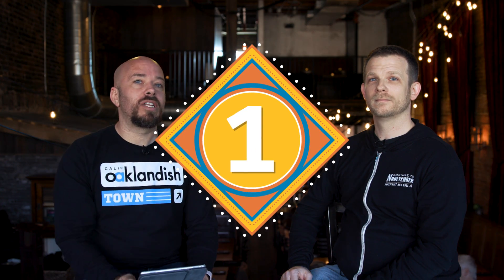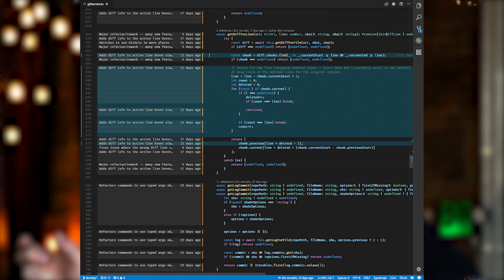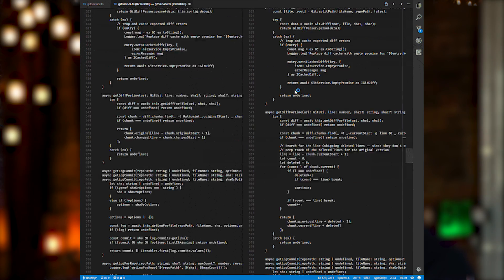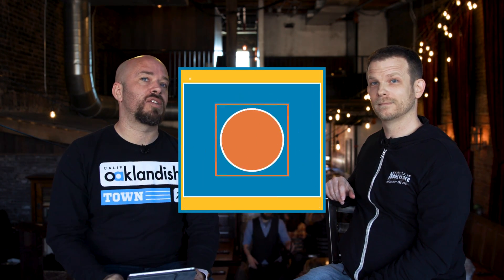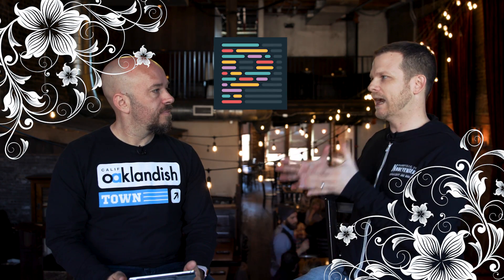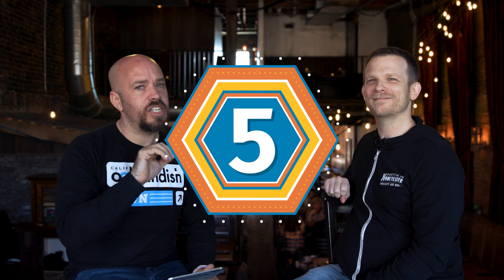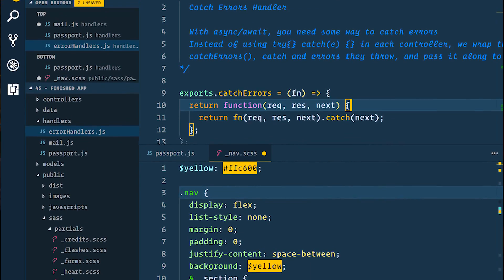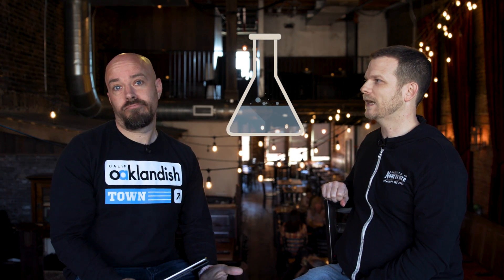FiveThings: Five VS Code Extensions You Should Know About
You use VS Code. I use VS Code. Everybody uses VS Code. And why do we love it so much? Extensions – that’s why. In this episode of 5 Things, Burke sits down with Elijah Manor to talk about 5 VS Code extensions that every developer should know about. Think you’ve found all the greatest VS Code extensions? See if yours are on Elijah’s list.